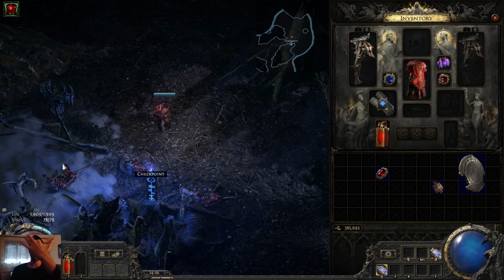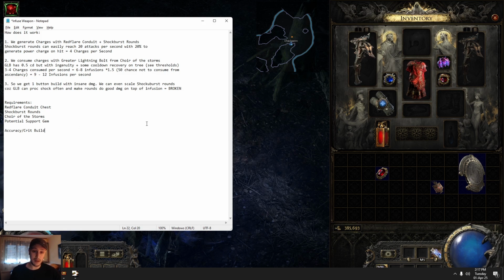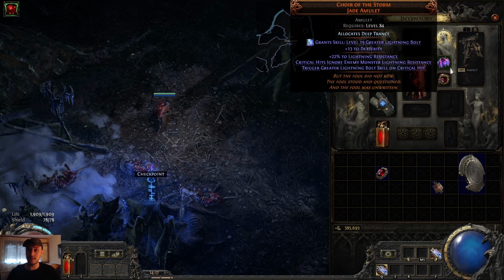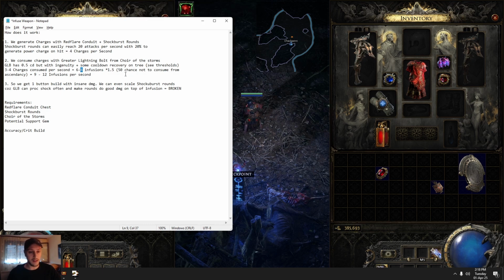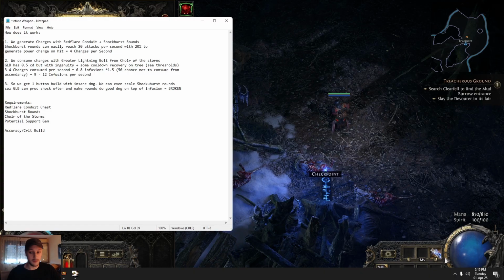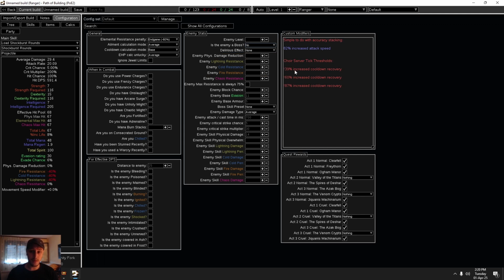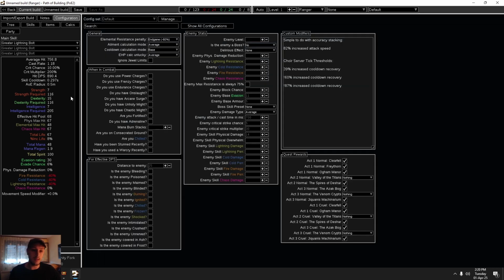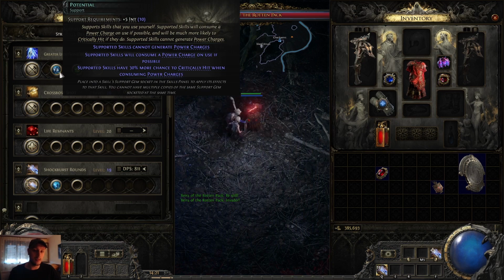Path of Exile 2: This Might Be the Most OP Amazon Build!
Path of Exile 2's Amazon Ascendancy is really interesting, and after diving deeper into the Infuse Weapon Ascendancy point, I decided to build around Choir of the Storms. This build is dealing a massive amount of damage while procing over 10 Infuse Weapons per second.
Timestamps:

0:00 Intro
0:17 Requirements/Explenation
4:37 Showcase
*Follow me below, thank you for the support!*